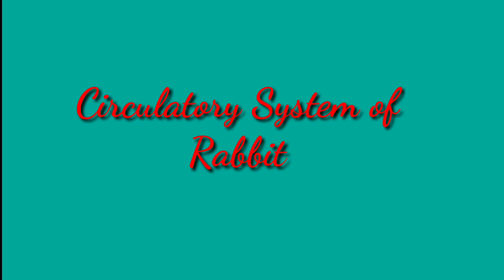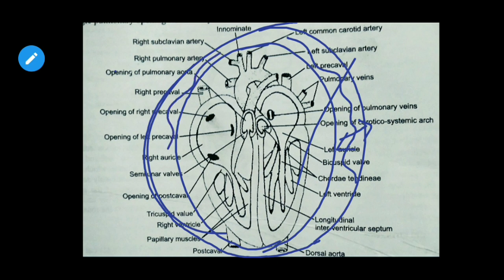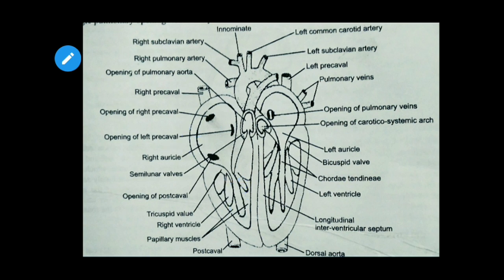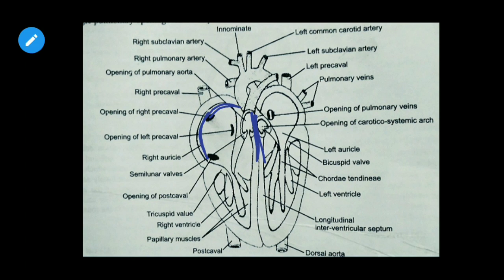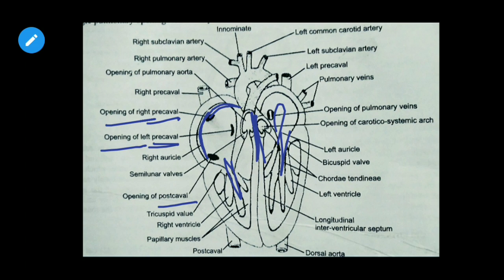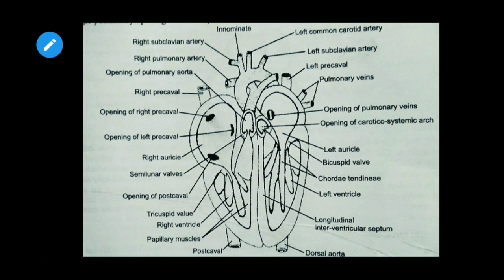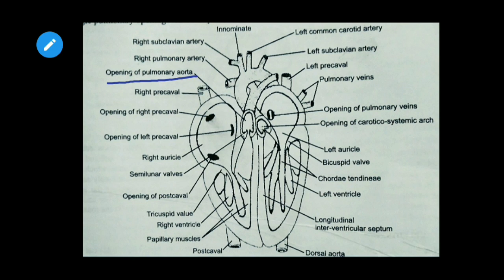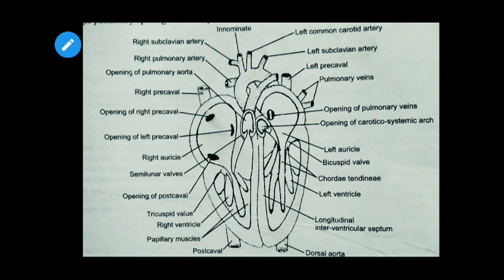Circulatory System of Rabbit // by Kumar//